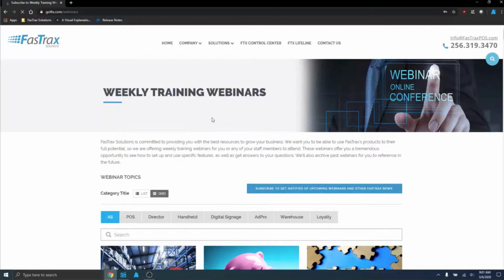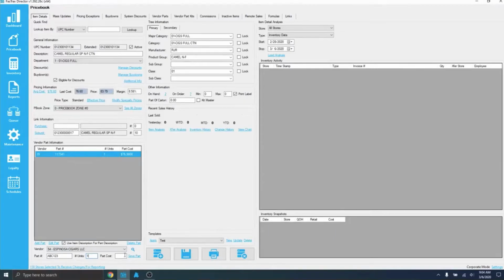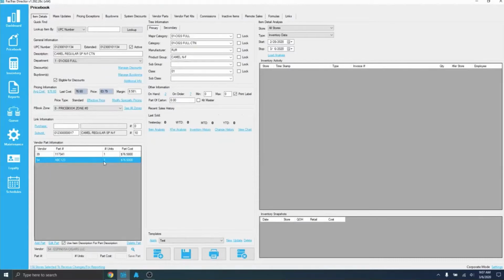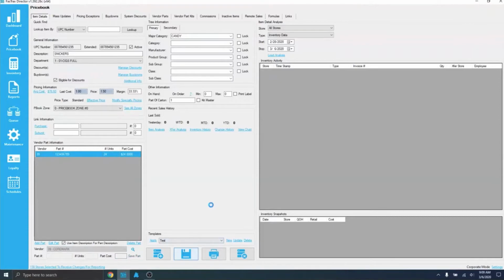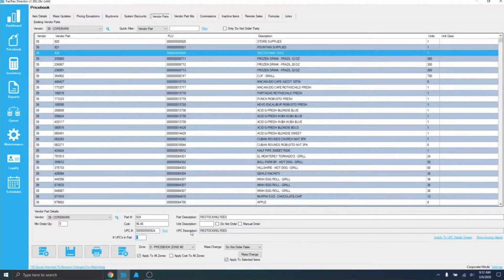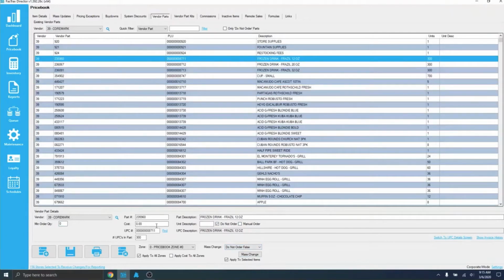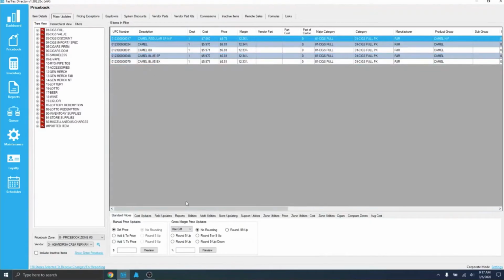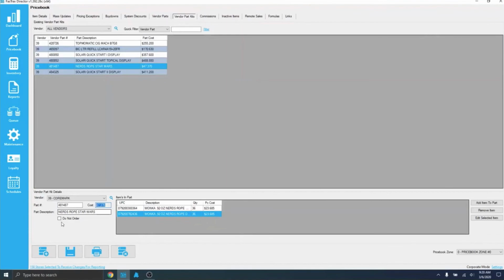Vendor Parts and Vendor Part Kits in Retail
In this webinar, we're going to be going over all the details on vendor parts and vendor part kits in the retail software.

FasTraxPOS comes equipped with a powerful suite of integrated tools that fully automate your POS system, manage your inventory, control your price book, track and reconcile lottery sales, track and report employee hours, manage your discount and loyalty campaigns, and create a customized inventory and customer history reports.

FasTrax POS is an industry-leading sales system that works for YOU.

for more information on FasTrax POS and our other revolutionary business and marketing solutions.